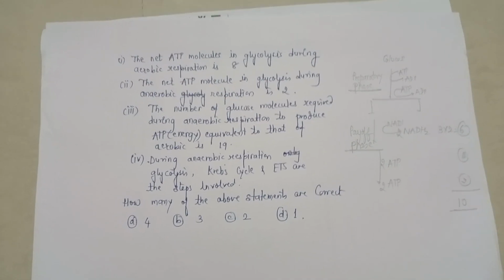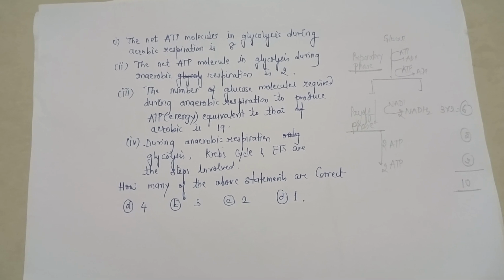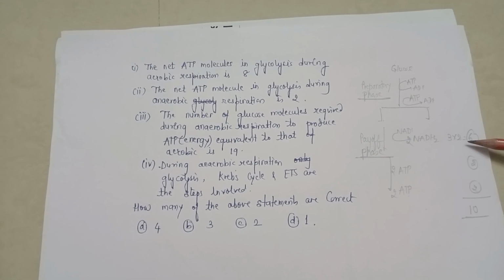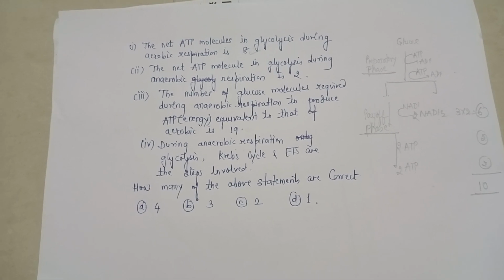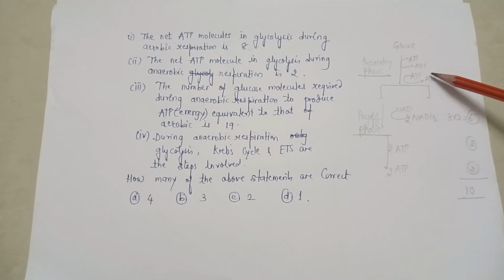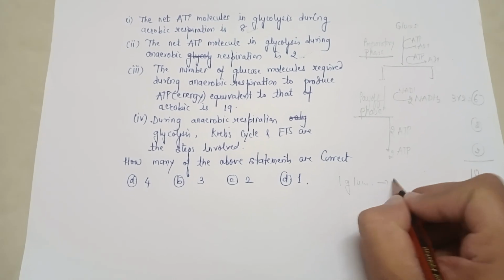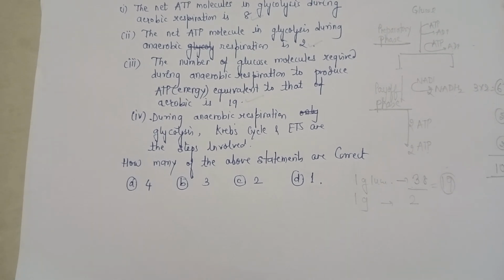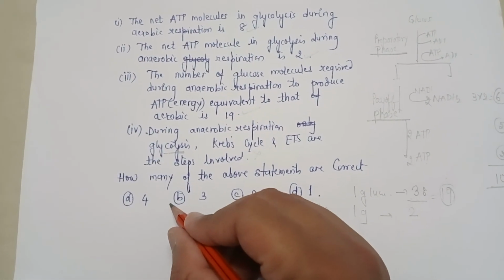Respiration in Plants